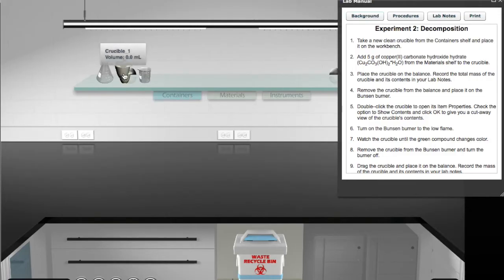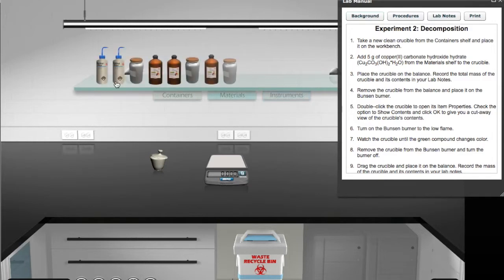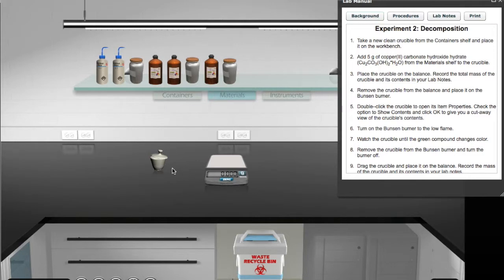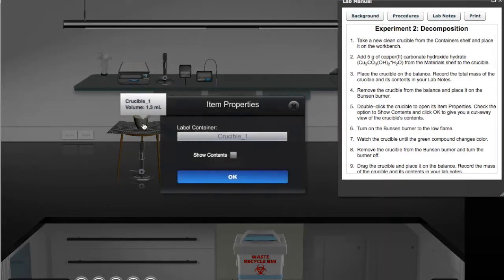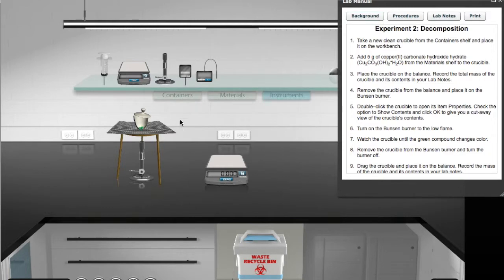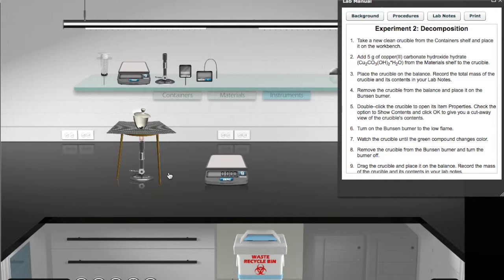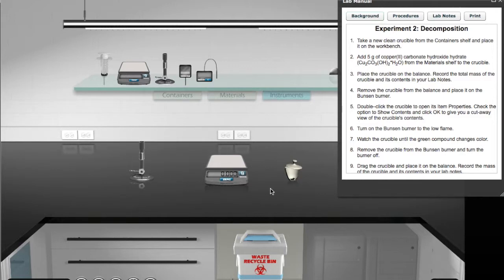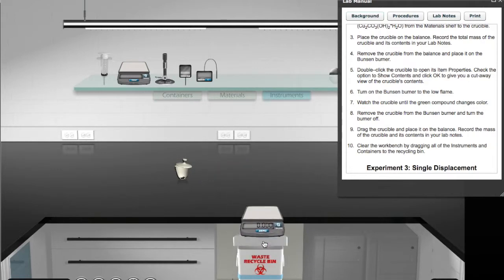Late Nite Labs Video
This video details Experiment 2 from the Late Nite Labs Assignment 3.5.